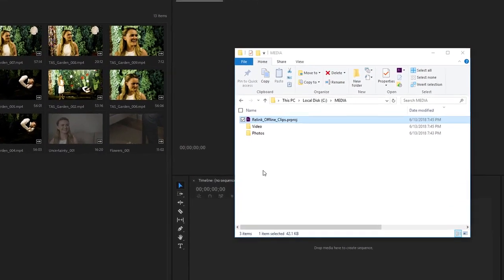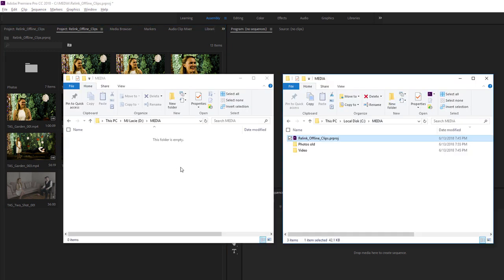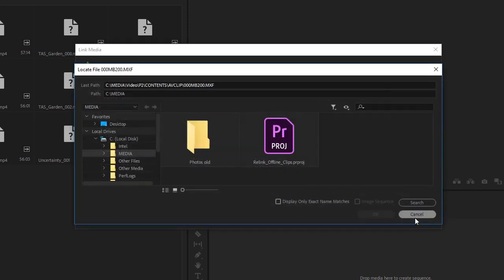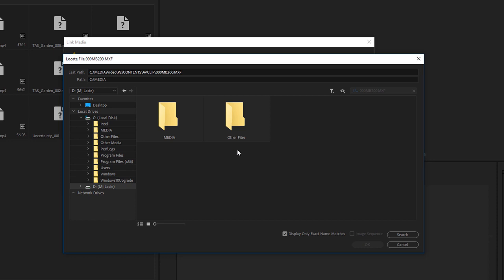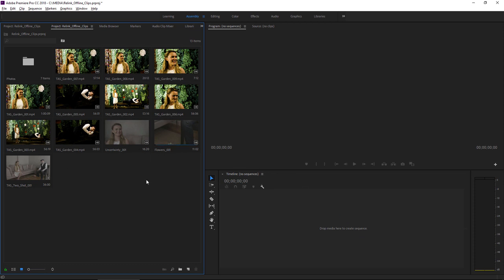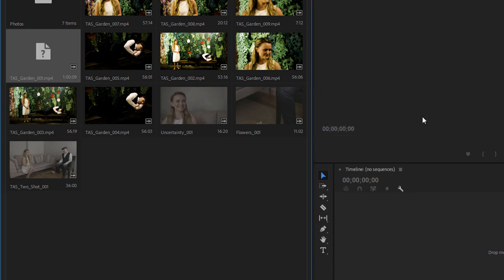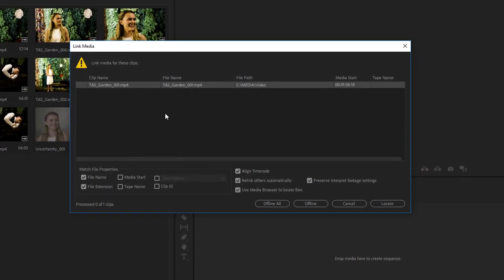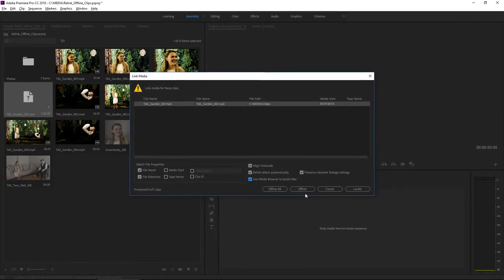Adobe Premiere Pro tutorial : Relink offline clips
Learn how to relink offline clips to their media using search tools in the Link Media Dialog box.

What you learned: Relink offline clips with the Link Media Dialog box
Clips in an Adobe Premiere Pro project are linked to media files based on the file path (location of the file) and filename. The link can be broken and remade.

When clips might go offline

If you move your media files to a new location, Premiere Pro may not be able to locate them and maintain the link between the clips in your project and the media files they link to.

When the Link Media dialog box will appear

If clips go offline, the Link Media dialog box appears automatically, so you can locate and relink your media files.

How to search for clips in the Link Media dialog box

Click the Locate button to use the Media Browser interface to locate, preview, and select a media file. Other offline clips are relinked automatically when the first media file is found.
Selective search options

Use the Match File Properties checkboxes to selectively exclude filename options, including the file extension and filename. This is useful if you intend to change the media type.
Set clips as offline

If you intend to keep one or more clips offline, and don’t want the Link Media dialog box to appear, choose Offline (for a selected clip) or Offline All.
You can right-click on offline clips in the Project panel and choose Link Media to display the Link Media dialog box.

Tip: If you would prefer to use an operating system Browse dialog box to locate media files, deselect the Use Media Browser to locate files option.